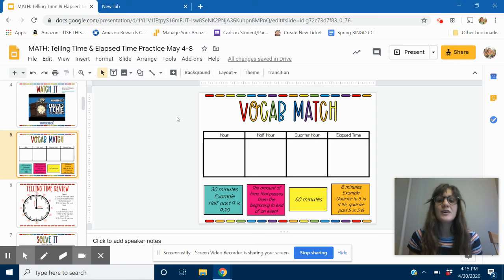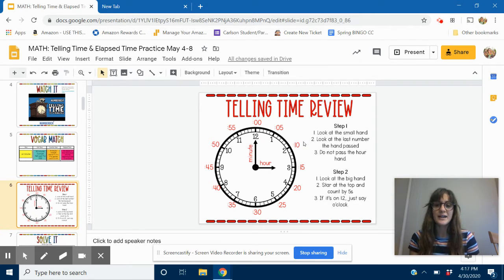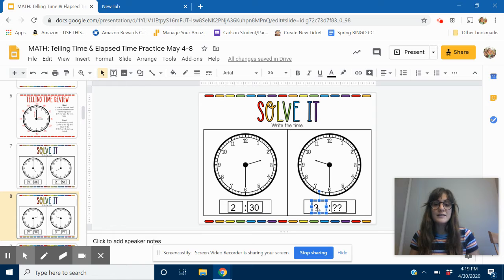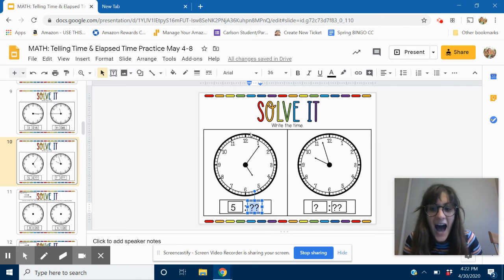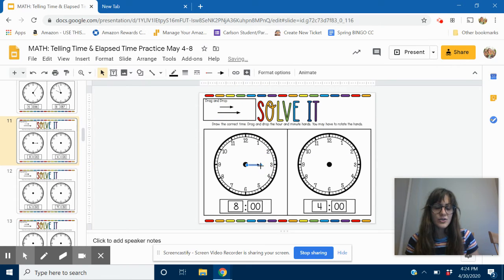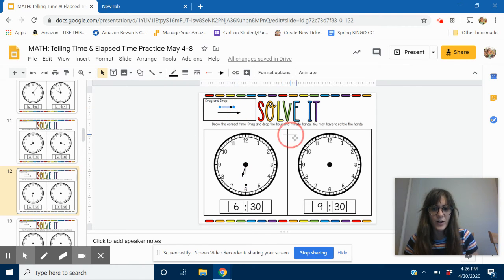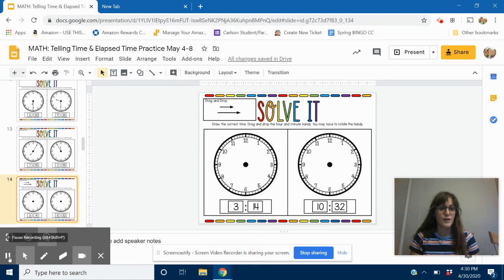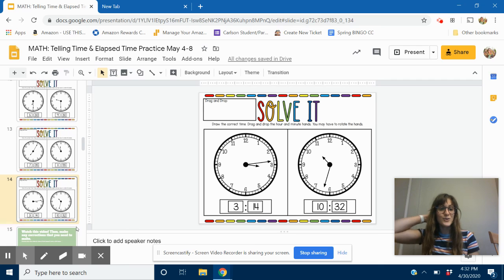MATH: Monday, 5/4: Telling Time to the Minute